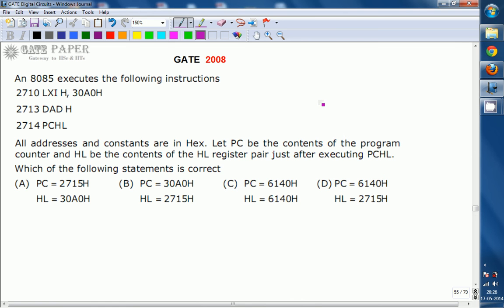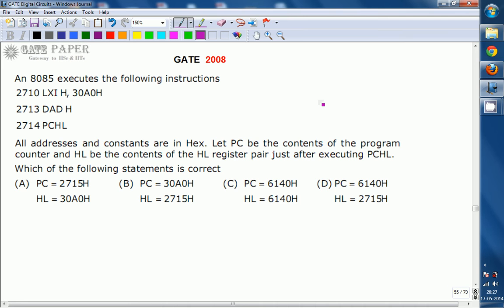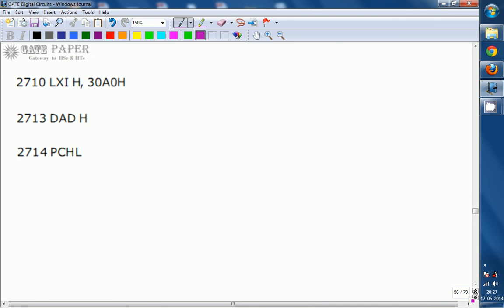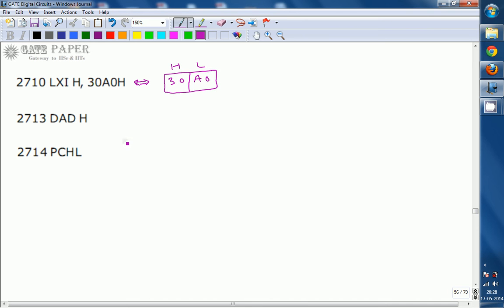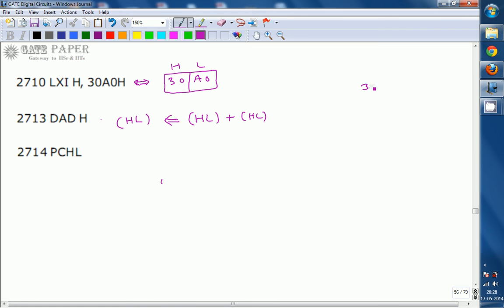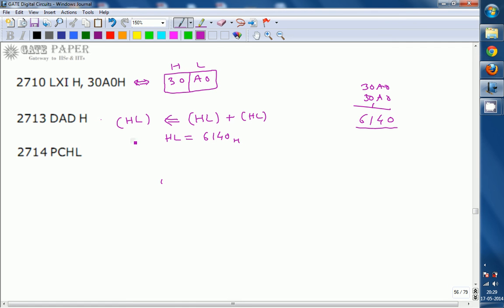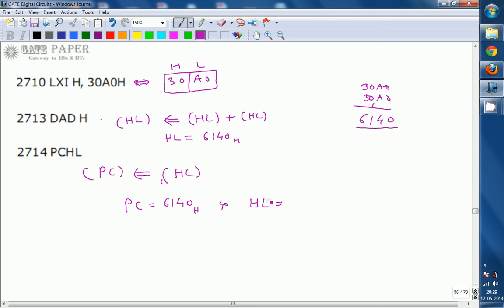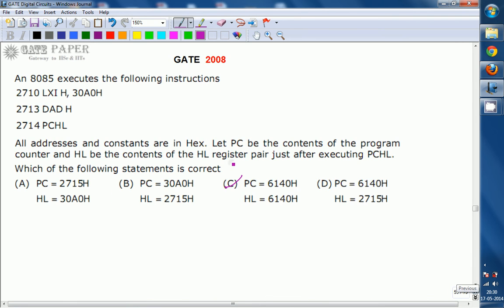GATE 2008 ECE Contents of HL register pair after program execution, 8085 microprocessor